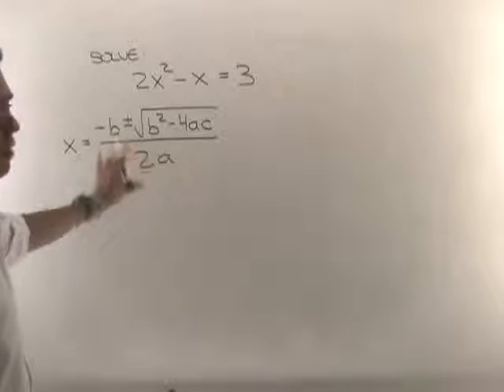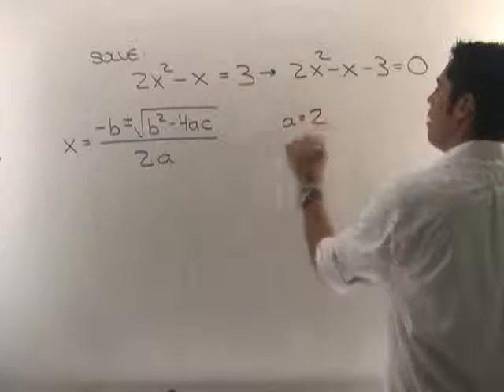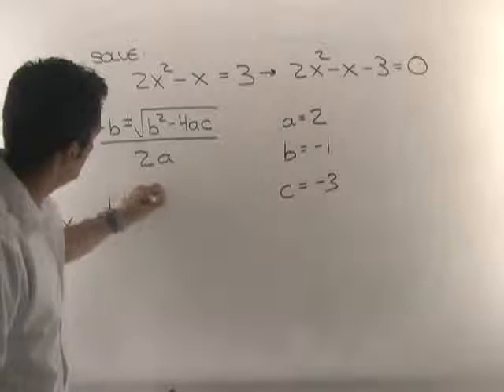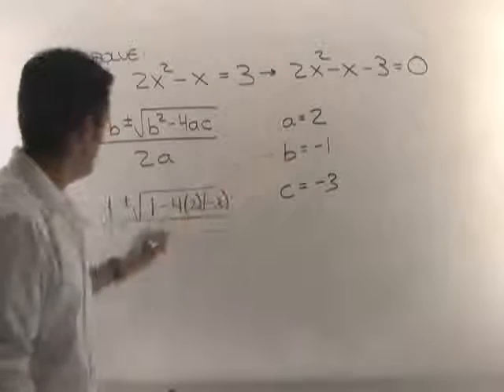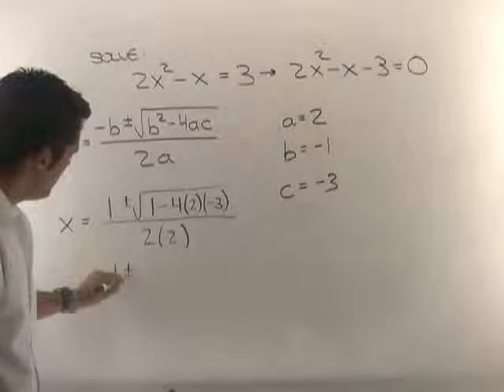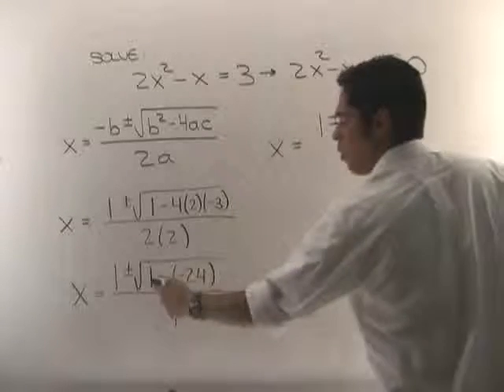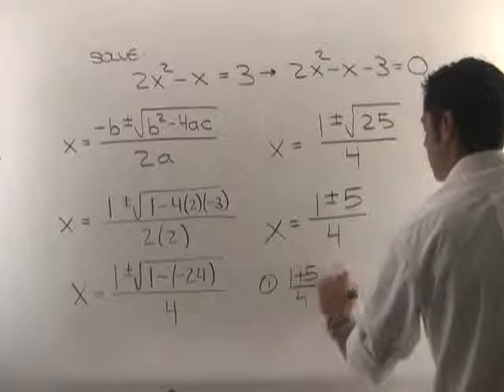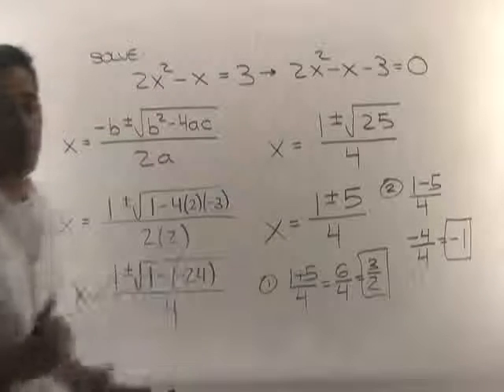1314 2 3 Quadratic Equation Formula